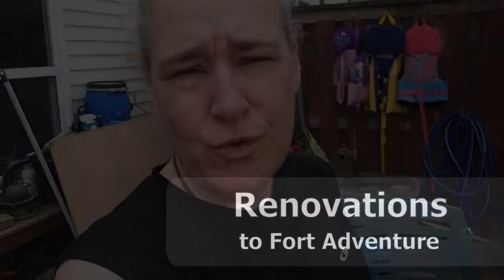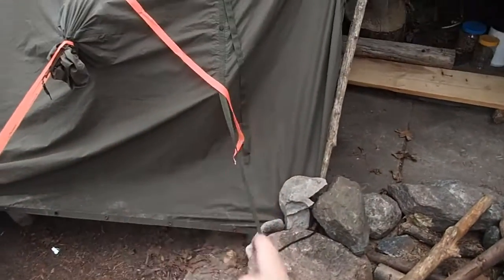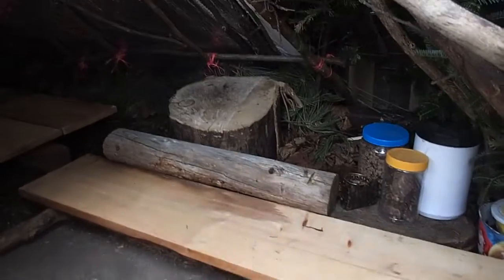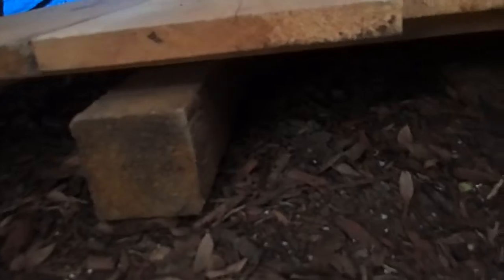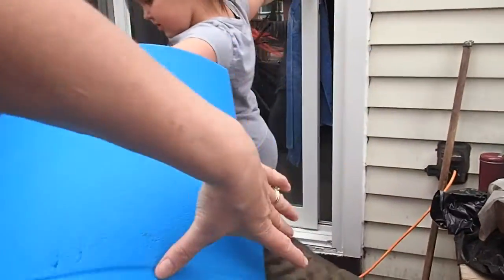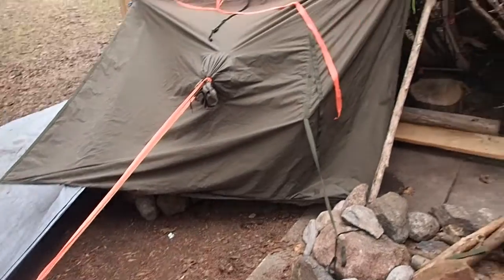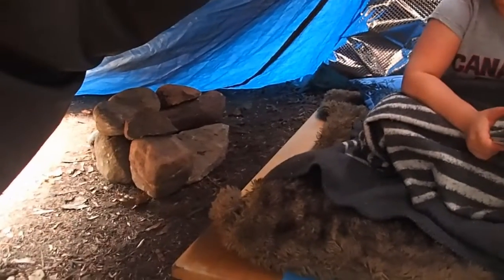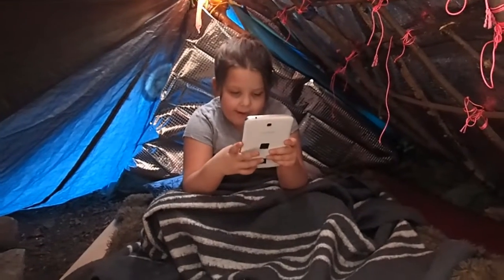Fixing Up Fort Adventure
It's Day 26 here and we're trying to make the best of it. Abby and I used our outdoor time today to make some changes to Fort Adventure. It's going to leak in the rain but it's a much better lair now. ;) Stay safe and healthy, my friends!